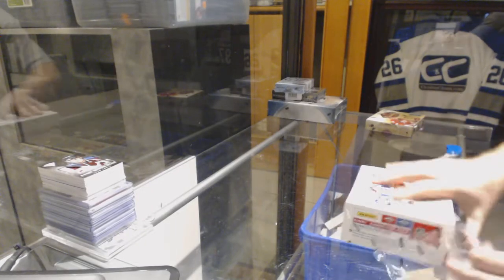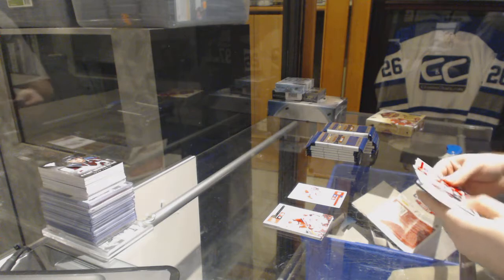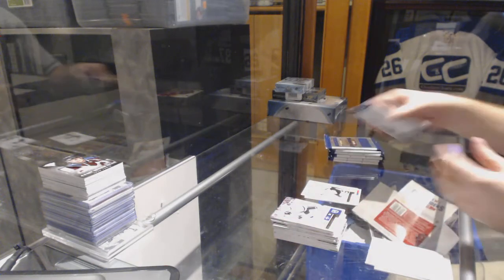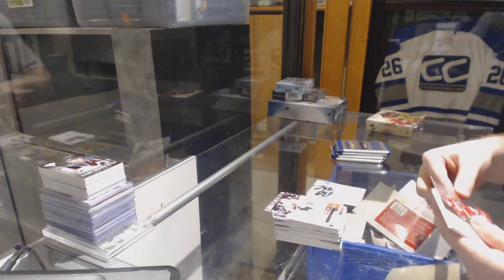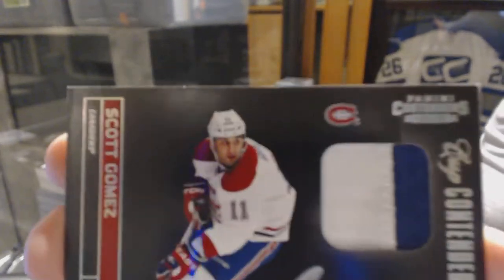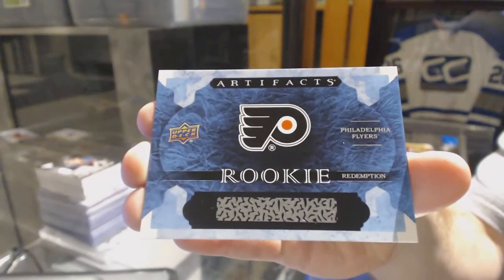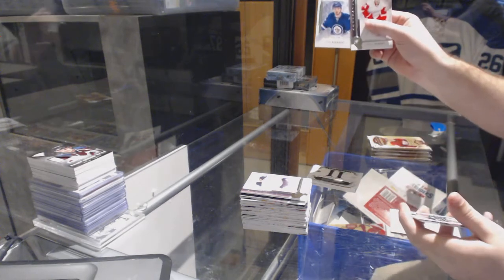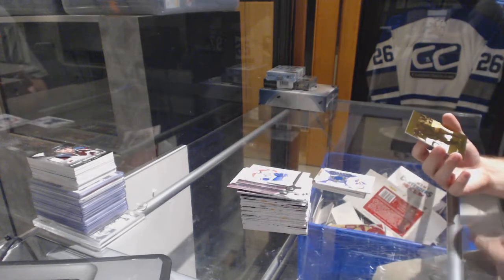11-12 Panini Contenders & 16-17 UD Artifacts Hockey Box Break - C&C GB #6934